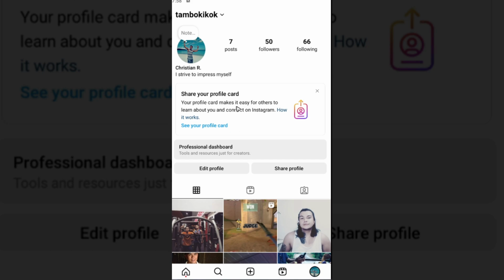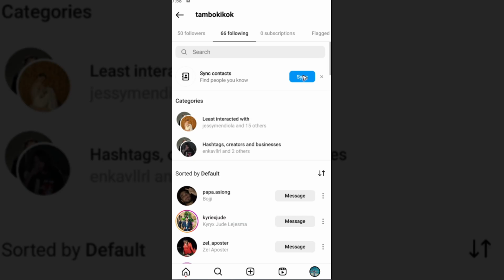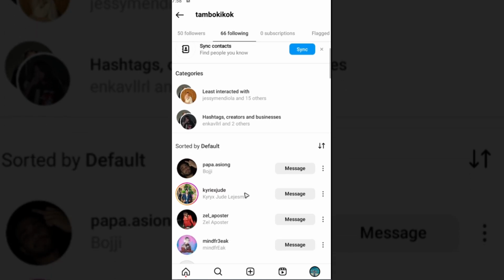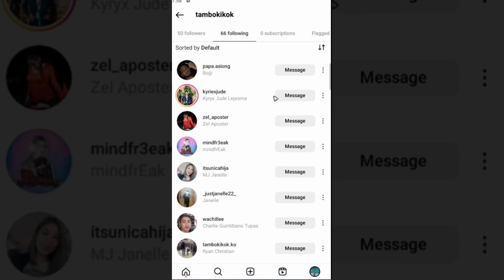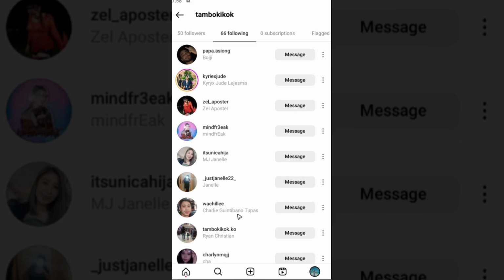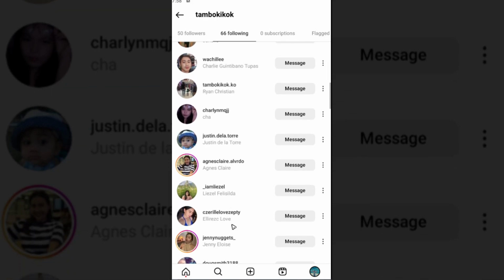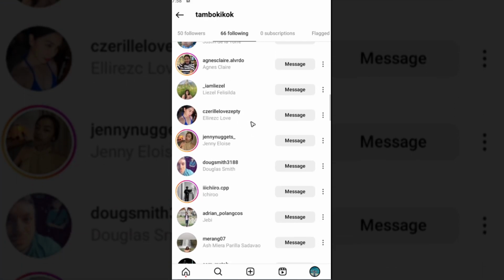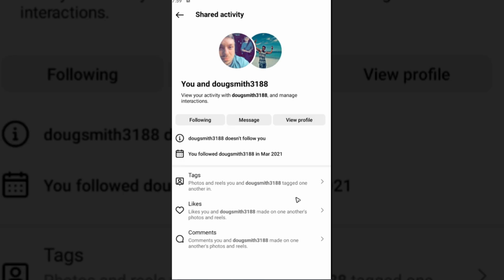How To Unfollow Everyone On Instagram That Don't Follow You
In this video, we dive into a step-by-step guide on how to clean up your Instagram account by unfollowing users who don't follow you back. If you're looking to streamline your follower list and enhance your engagement, this tutorial is for you!